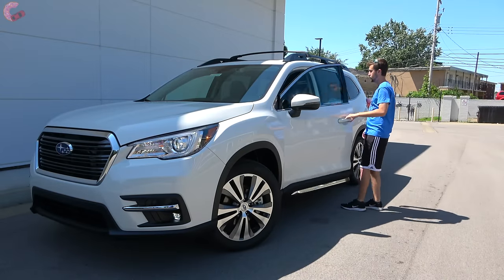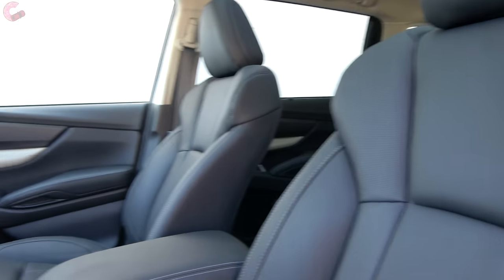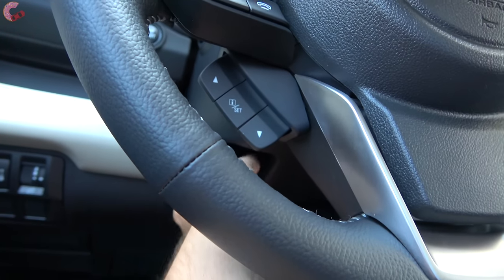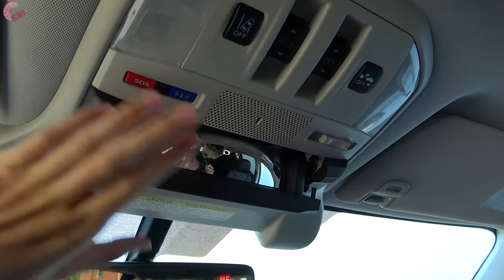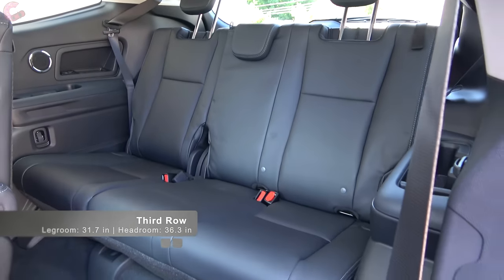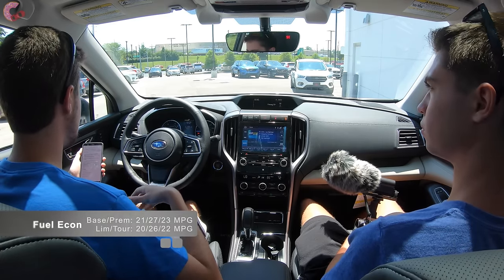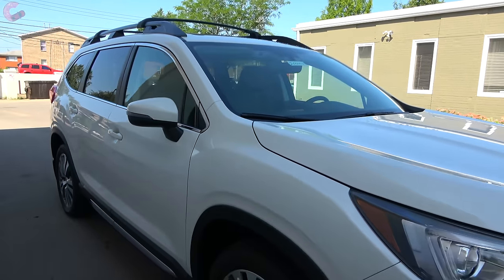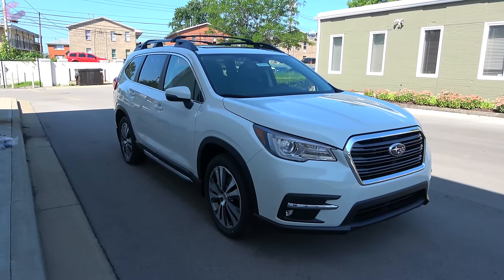2020 Subaru Ascent: FULL REVIEW | Is the BIGGEST Subaru the BEST One??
Let's REVIEW and DRIVE the 2020 Subaru Ascent! With the LEADER Kia Telluride out, is the Ascent good enough to earn your money? Or is it comfortable enough for your family and all their valuables?

*Links*
Special thanks to...

"To The Top" by Silent Partner is free for use on YouTube for any purpose.